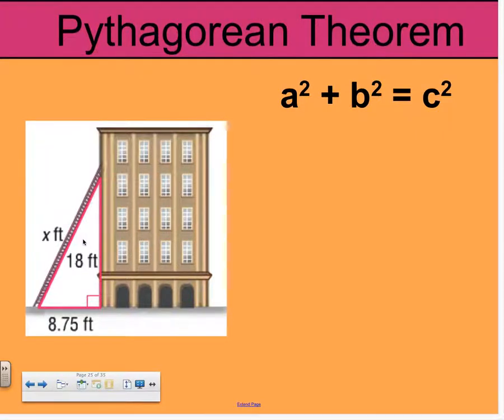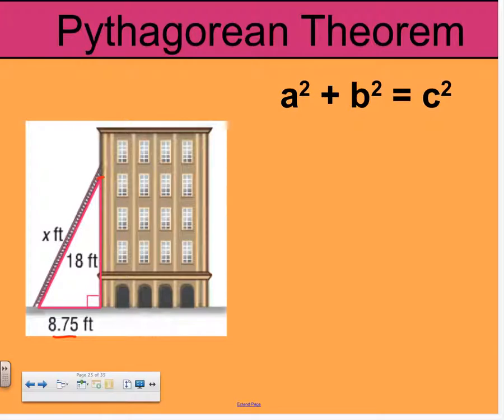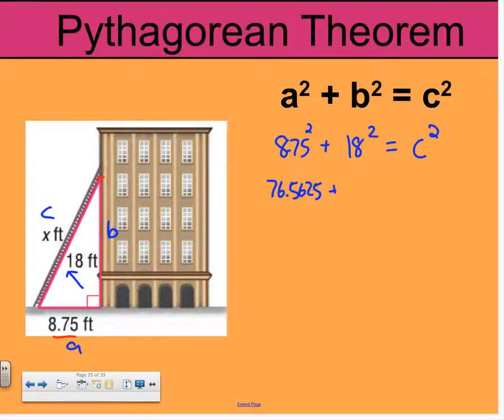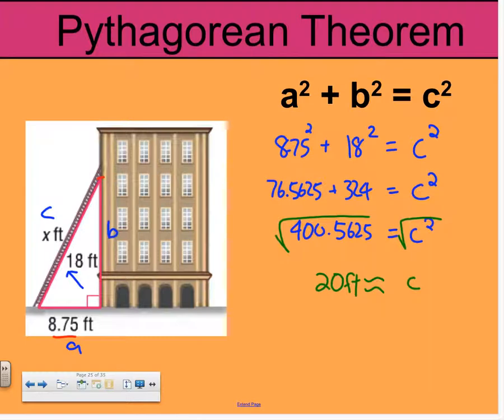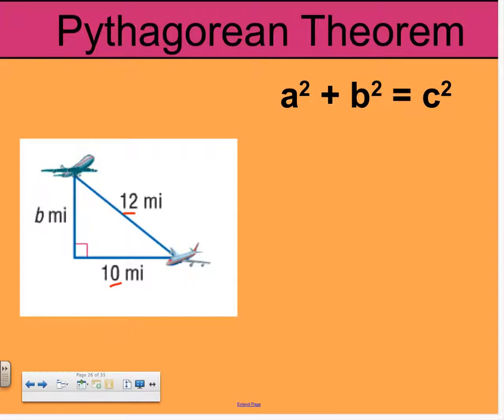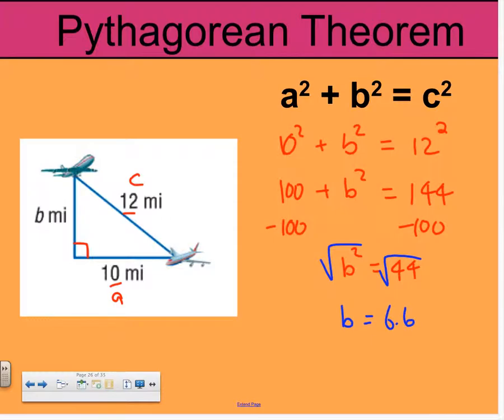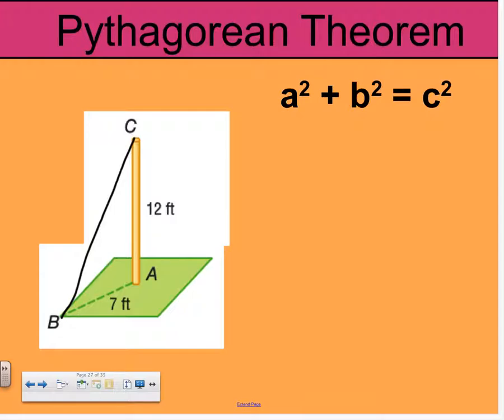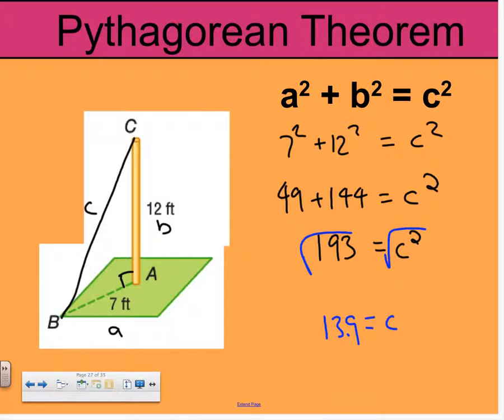Chapter 5 Lesson 6 - Use the Pythagorean Theorem - Examples 1, 2 & 3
It is helpful to use a diagram to determine what part of the right triangle is unknown.